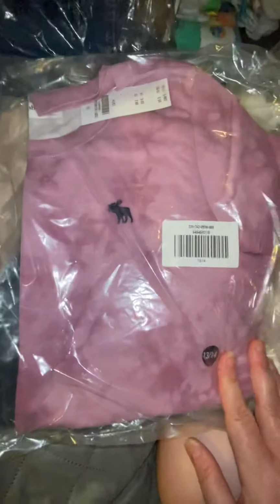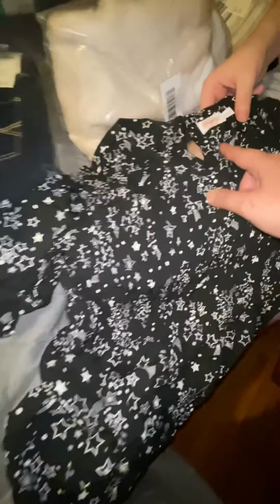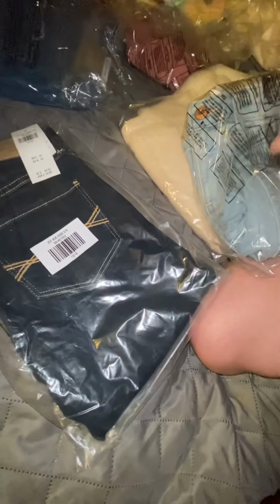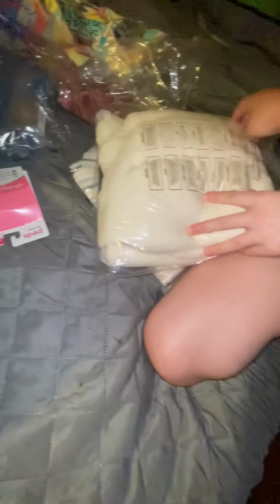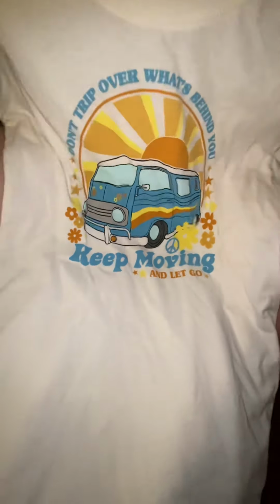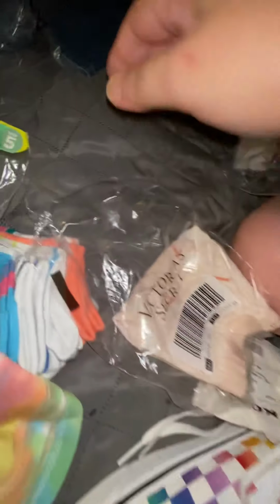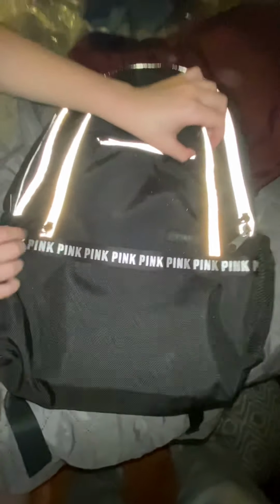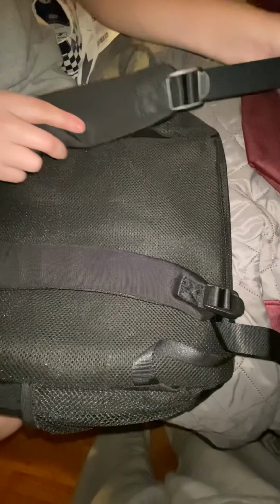Huge haul of back to school clothes. Abercrombie and Fitch. American eagle. Walmart kohl’s.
Huge clothing haul Walmart kohl’s American eagle Abercrombie and Fitch pobox 285 topmost ky 41862